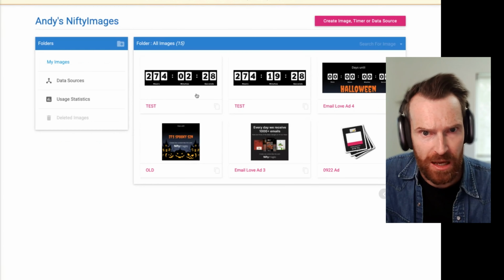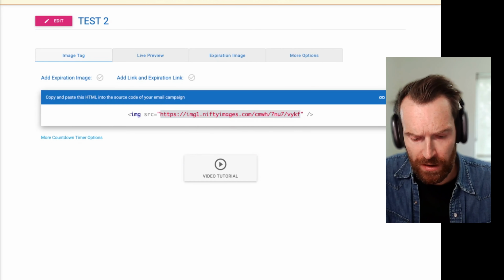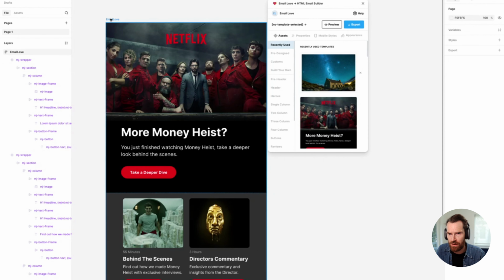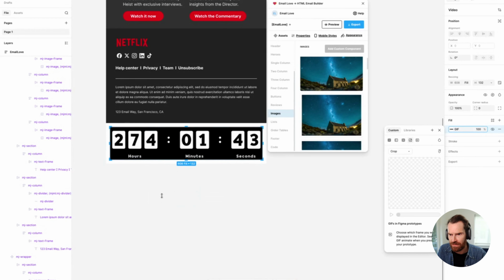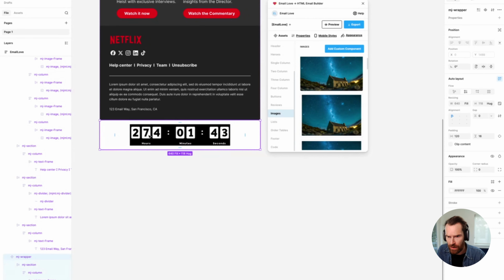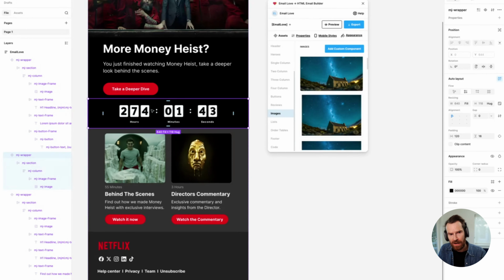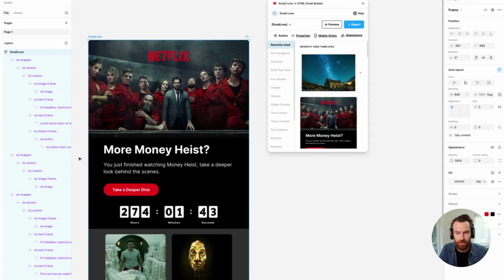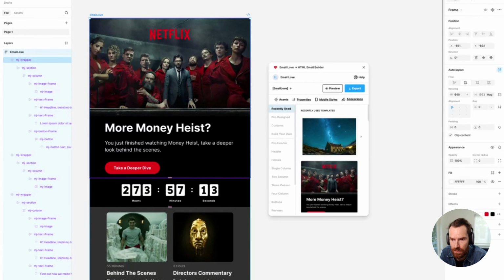Embed a Countdown Timer in your Email Love Template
Want to add urgency to your email campaigns with a live countdown timer? In this tutorial, I'll walk you through integrating a dynamic countdown timer from Nifty Images into your Email Love Figma template—and it's way easier than you might think.

What you'll learn:
→ How to create a countdown timer in Nifty Images
→ Adding the static preview to your Figma design
→ Adjusting padding for desktop vs mobile views
→ Swapping in the dynamic image URL for the live countdown
→ Exporting to your ESP as production-ready code

Timestamps:
0:00 - Introduction
0:30 - Creating a countdown timer in Nifty Images
1:50 - Saving the static image for Figma
2:16 - Adding the image to your Figma template
3:52 - Adjusting desktop and mobile padding
5:00 - Mobile preview
5:43 - Adding the dynamic URL in plugin properties
6:15 - Preview and export

Try the Email Love Figma Plugin
Design emails in Figma, export as code, deploy to any ESP. Works with Iterable, Braze, Salesforce Marketing Cloud, Klaviyo, HubSpot, and more.